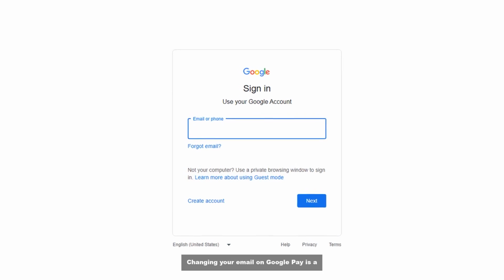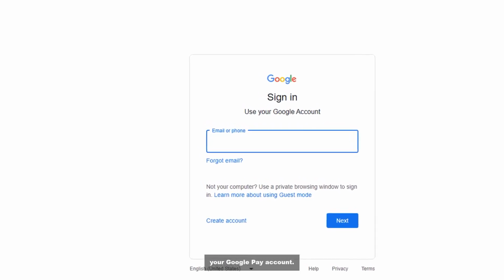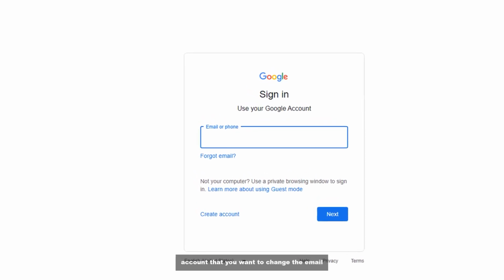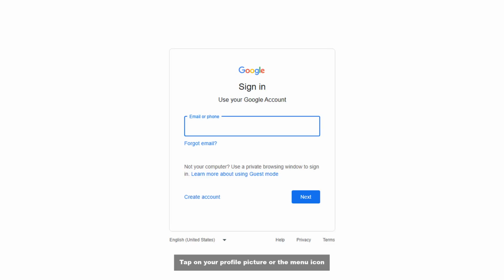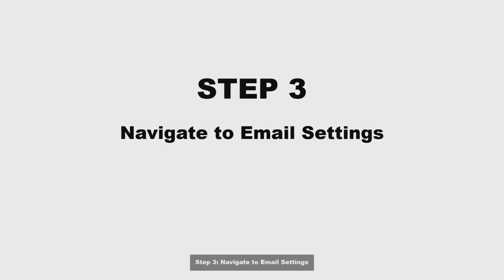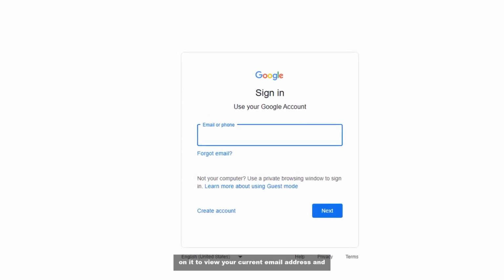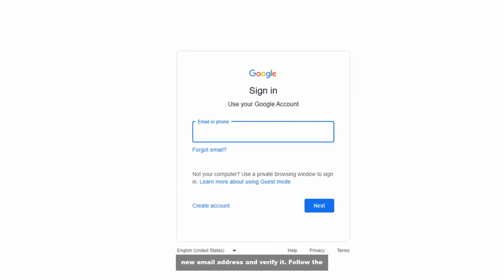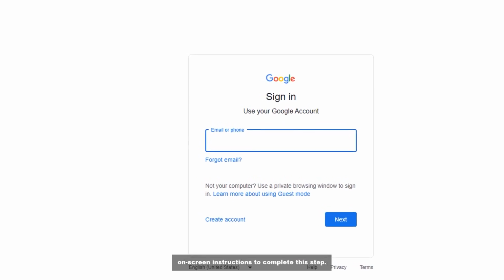How To Change Your Email On Google Pay 2026 (FULL GUIDE)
In this video, we provide a comprehensive tutorial on how to change your email on Google Pay 2026 (FULL GUIDE). Whether you're looking to update your account for security reasons or simply want to switch to a new email, we've got you covered with step-by-step instructions.